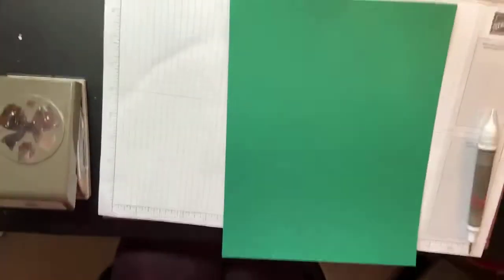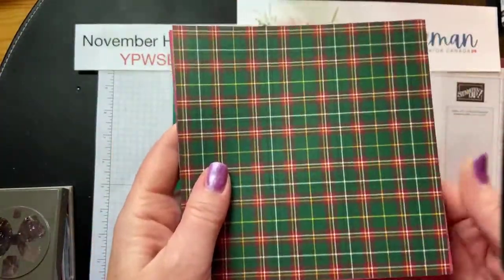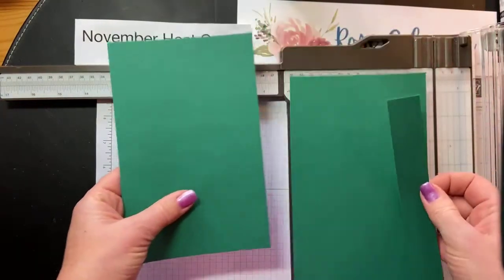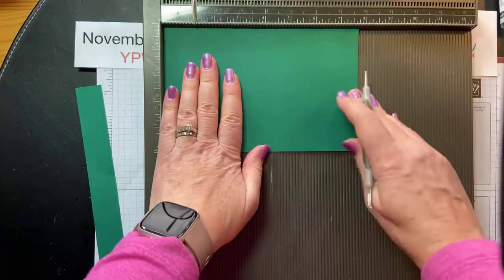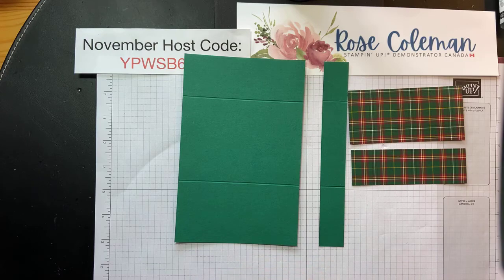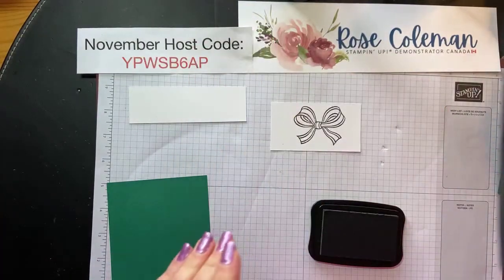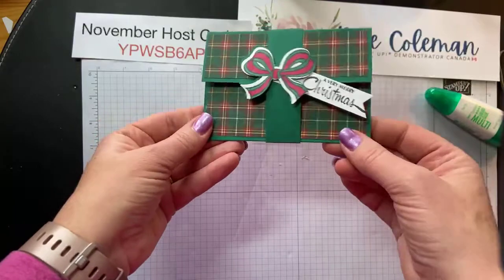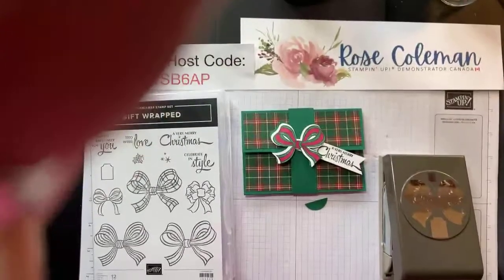Gift card holder using Gift Bow Builder bundle from Facebook live!